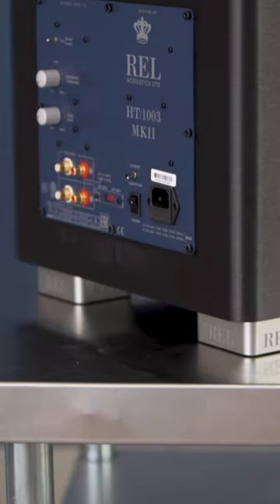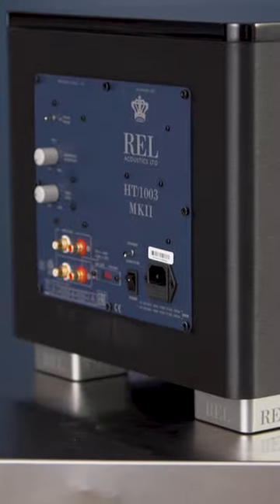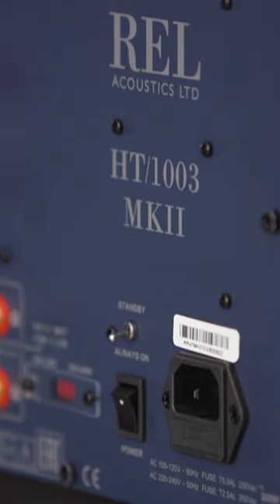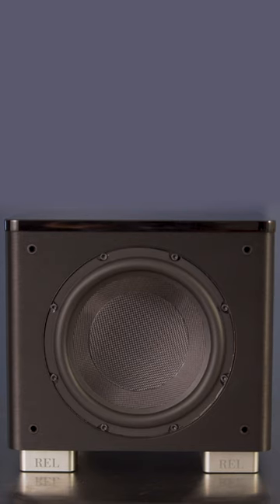"The home theatre mini beast" HT/1003 MKII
REL Acoustics' HT/1003 MKII subwoofer brings the theatre to your home.